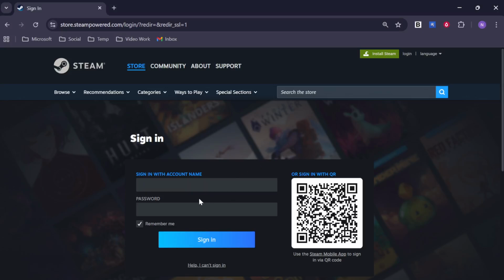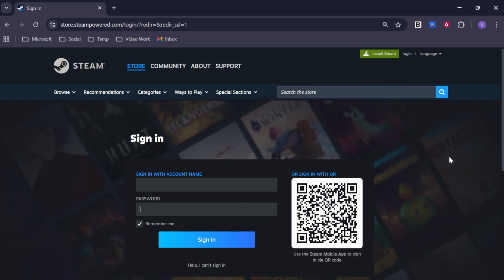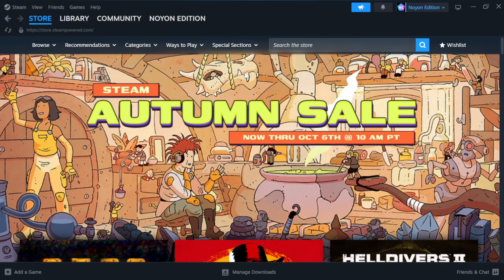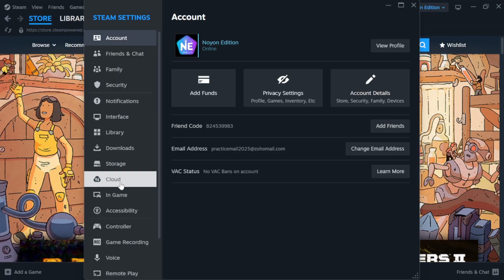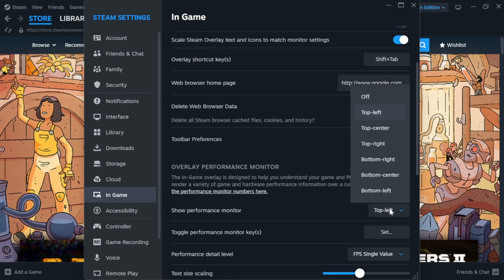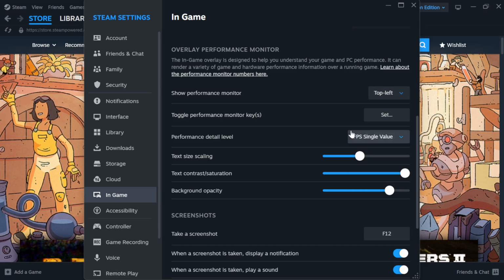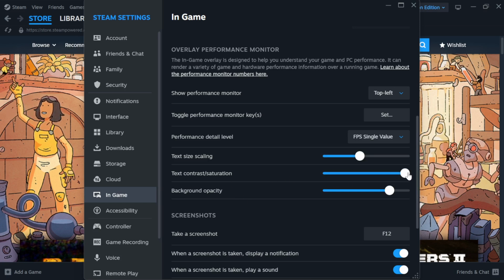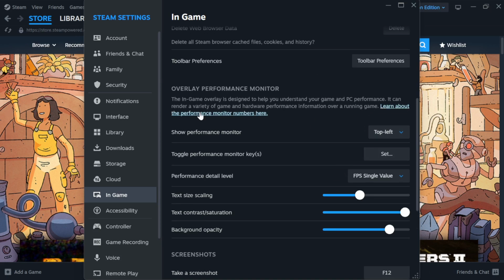How To Show FPS on Steam Games - 2025 (NEW METHOD)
How To Show FPS on Steam Games
In this video, we show you how to show FPS on Steam games, helping you monitor your game’s performance in real-time. Whether you’re a casual gamer or a competitive player, knowing your FPS (frames per second) can help you optimize settings for smoother gameplay. We’ll guide you step-by-step on enabling the Steam FPS counter, customizing its display, and checking performance for any game in your library.